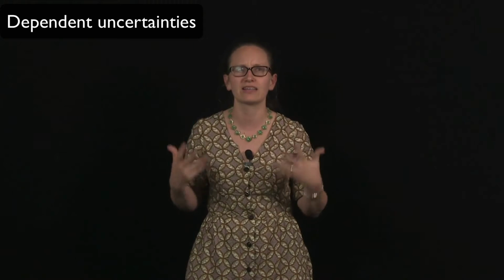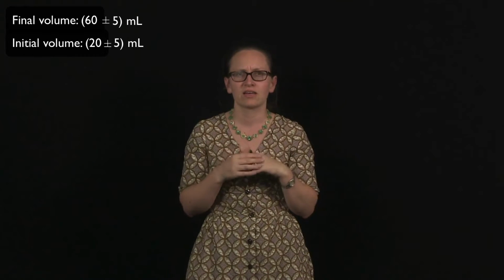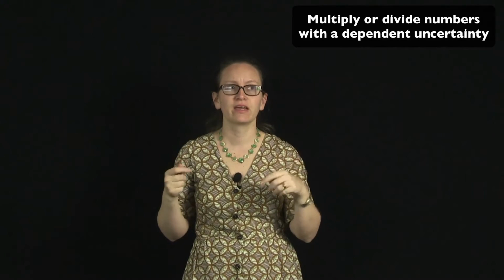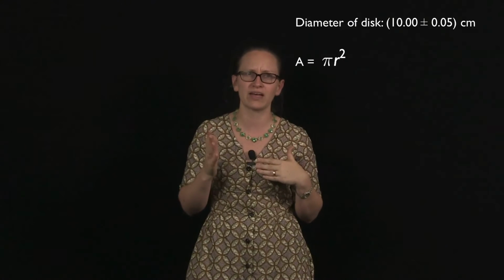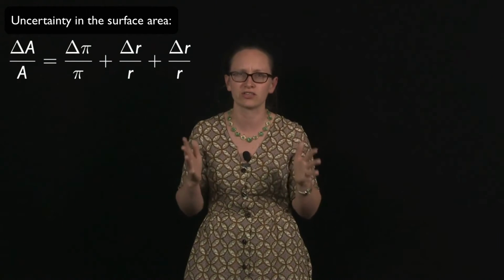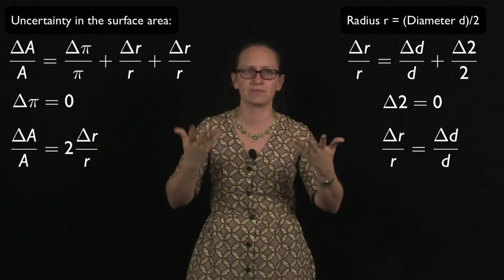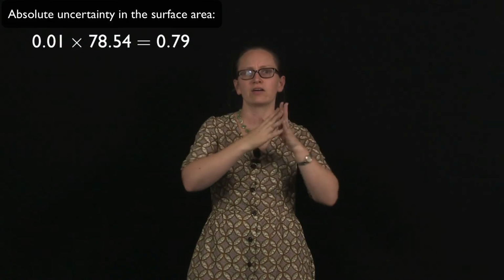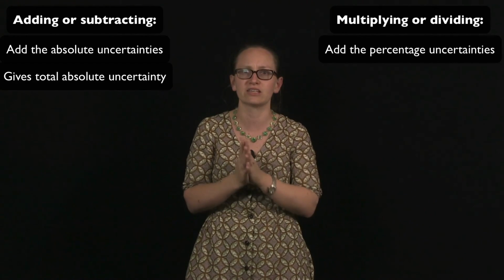Dependent uncertainties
This video explains dependent uncertainties